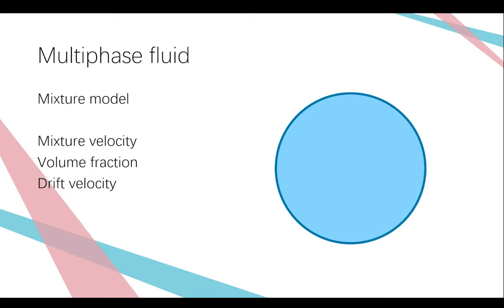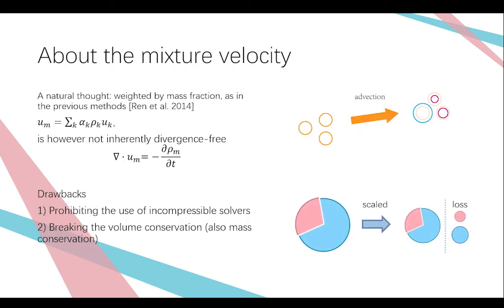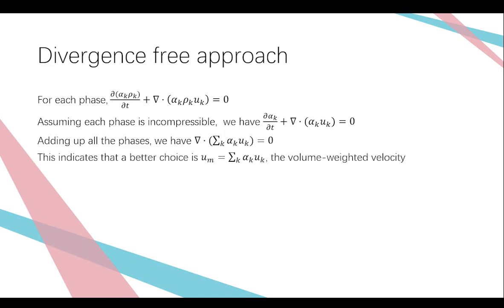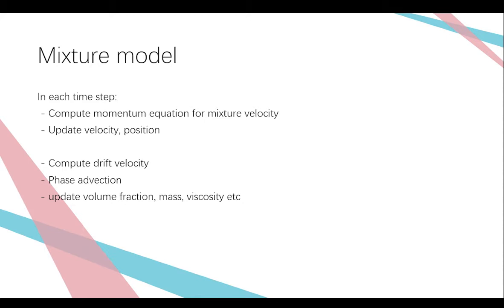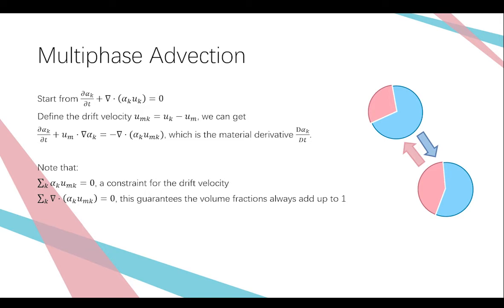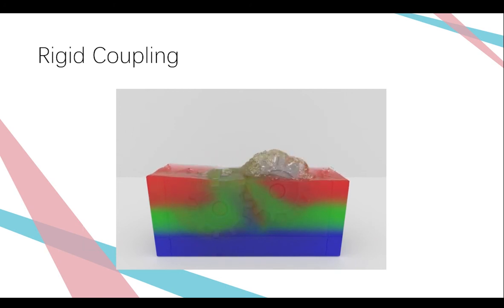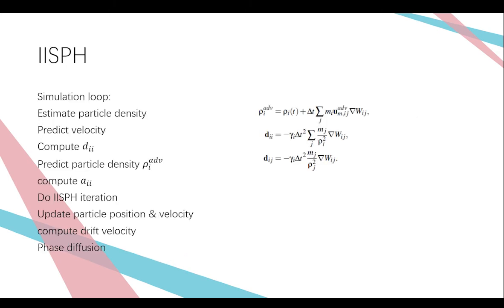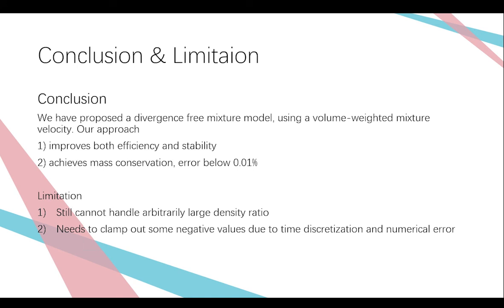SCA2020: A Divergence-Free Mixture Model for Multiphase Fluids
A Divergence-Free Mixture Model for Multiphase Fluids
Y. Jiang, C. Li, S. Deng, S. M. Hu